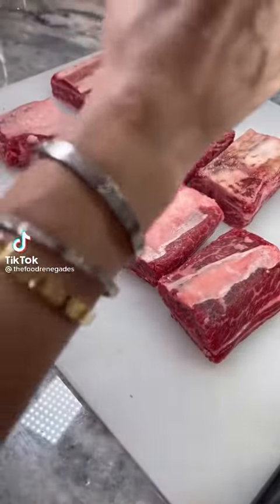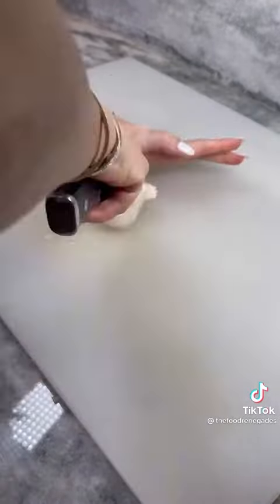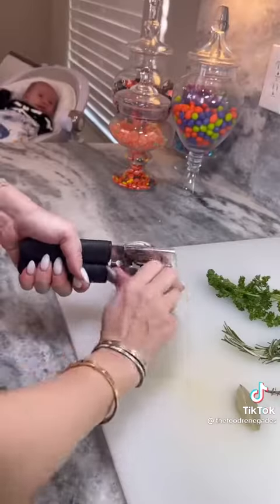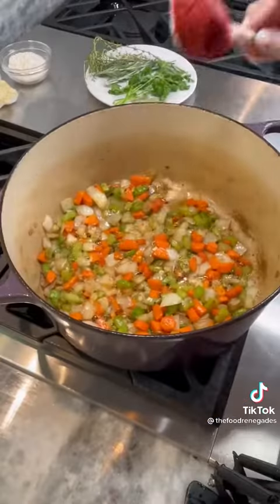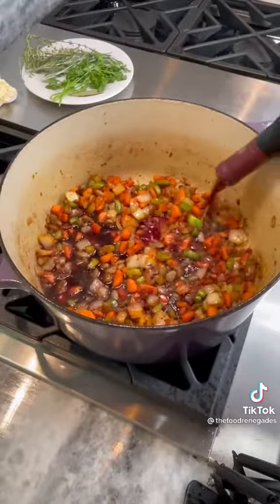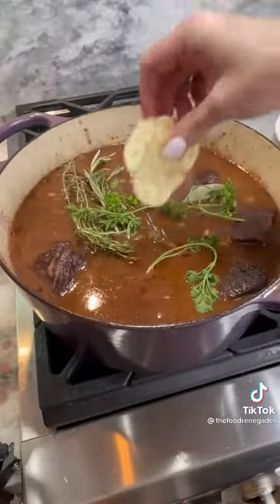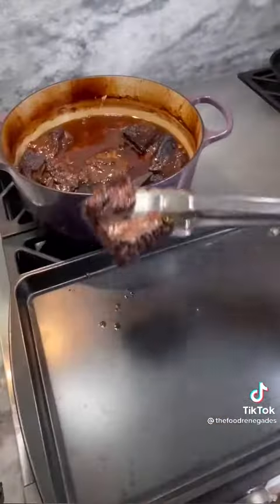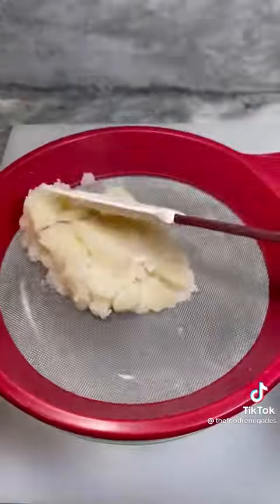Red Wine Braised Short Ribs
a glass for the ribs, a glass for me 🍷